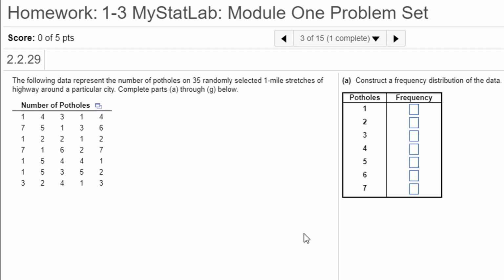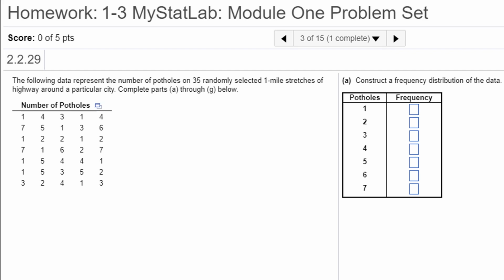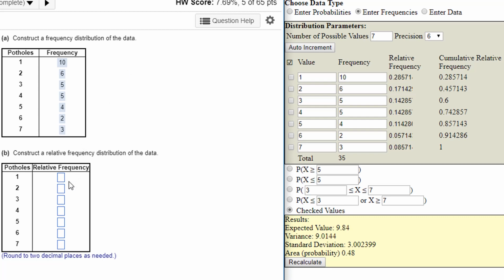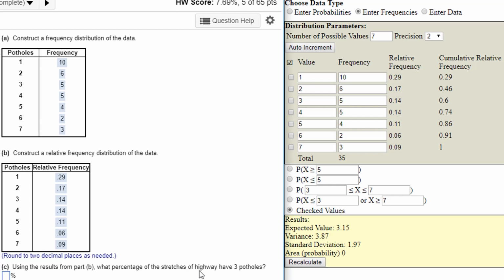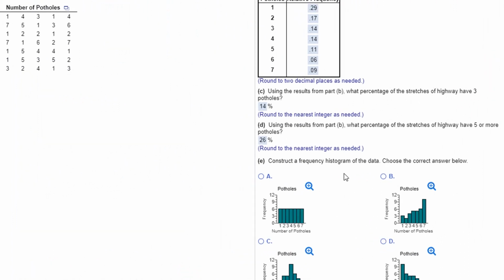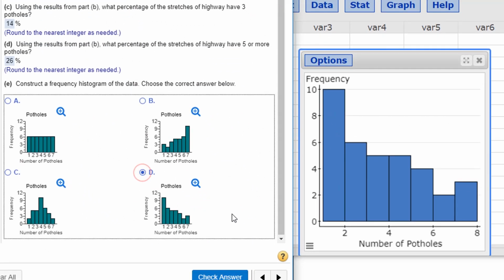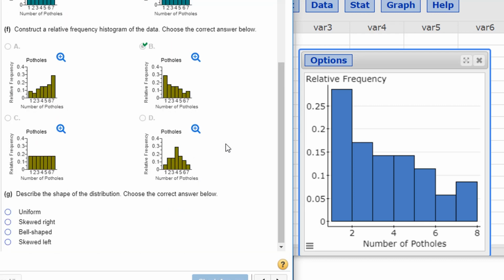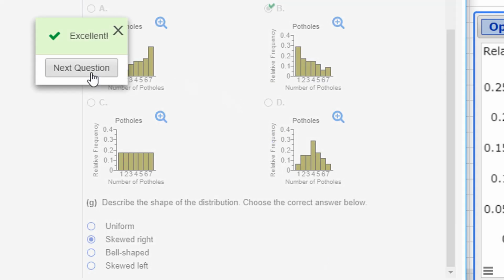Making Frequency Tables from Data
Here I show how to use the custom distribution tool to take a bunch of data and create a frequency table.